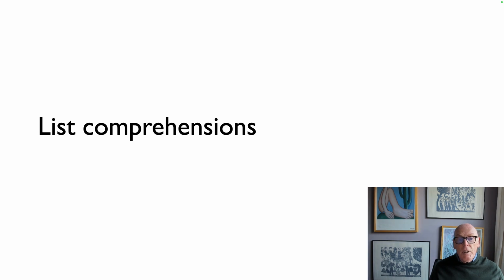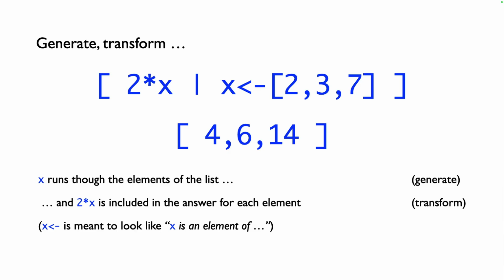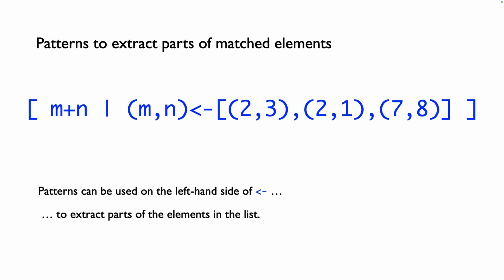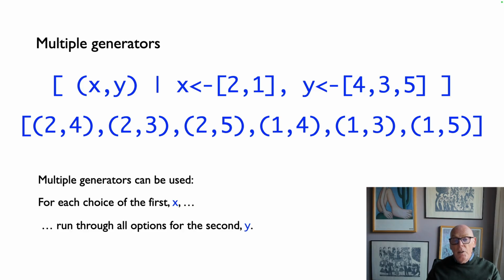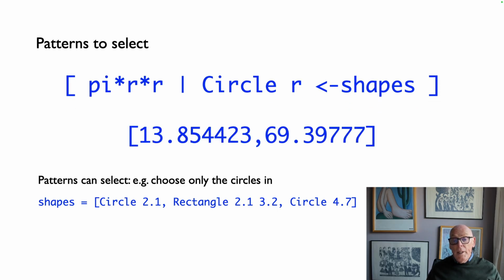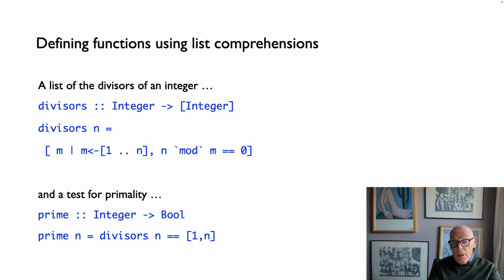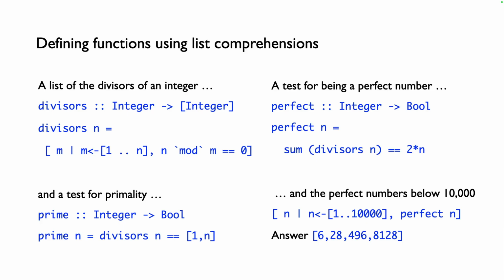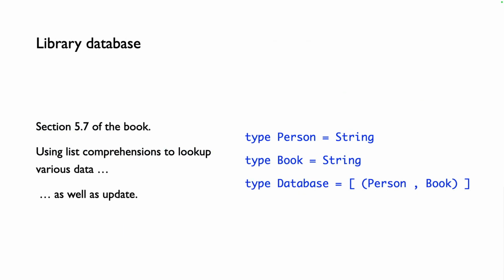List comprehensions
Defining lists by generate, transform and test.